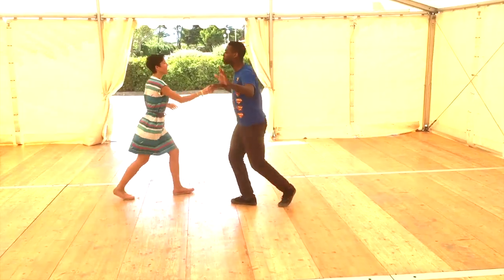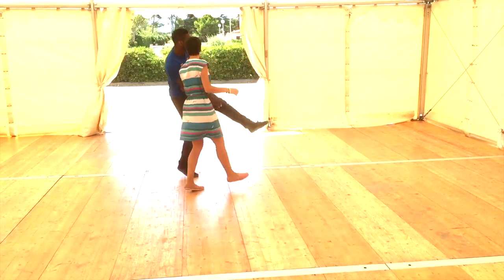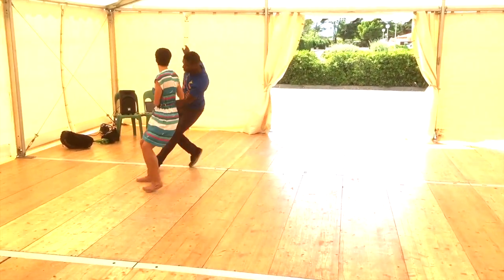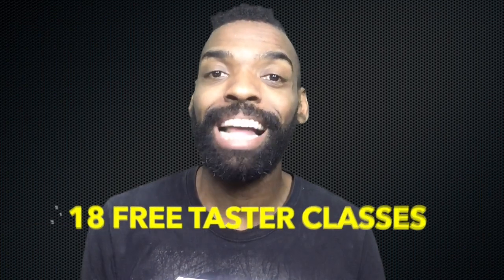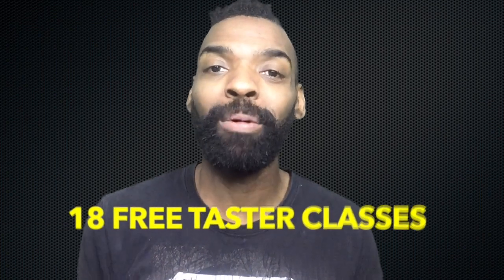Fall off the Log | Lindy Hop and Swing Dance Lessons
The Fall off the log is another popular swing dance move used in conjunction with Charleston. Check out some of my free online swing dance courses below to learn more on how to do this syncopated swing dance move.

Take all 18 of my Lindy Hop Courses online for free